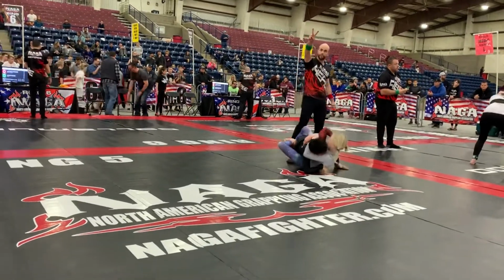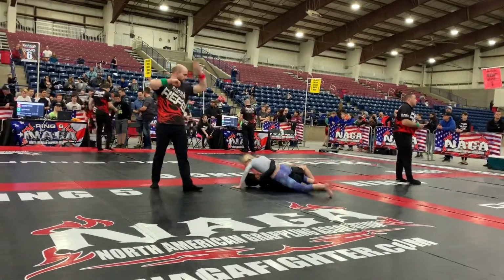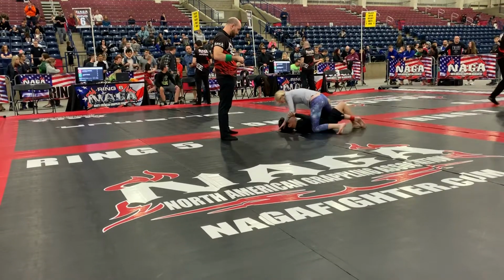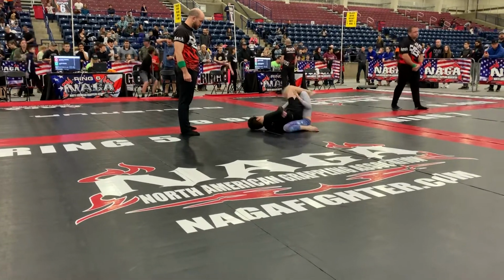RJ MMA match part 2